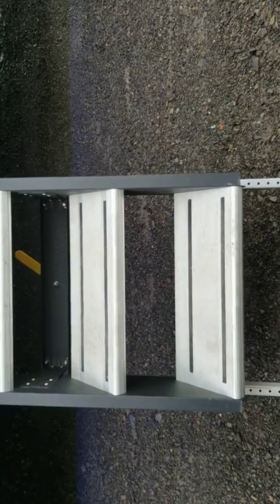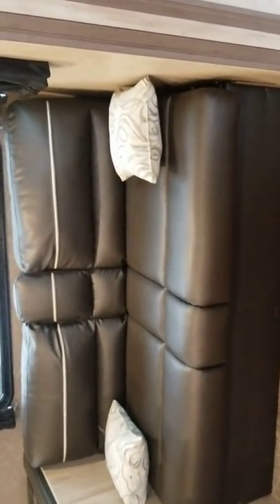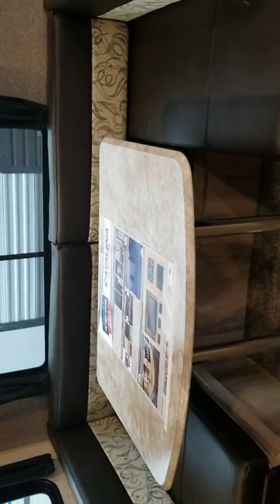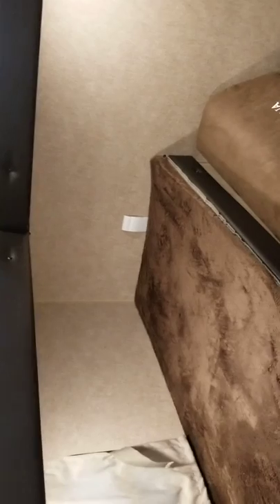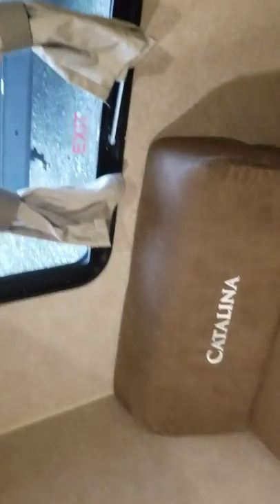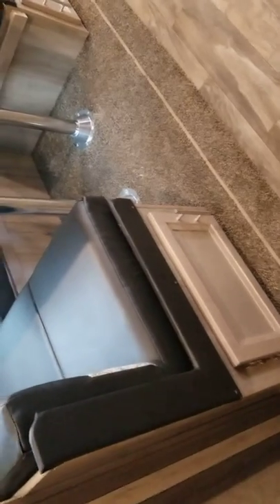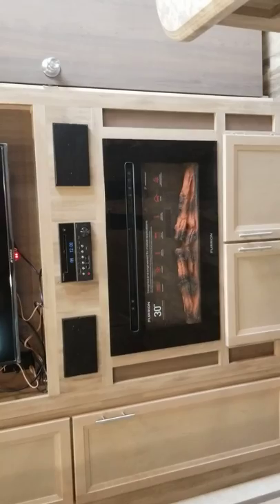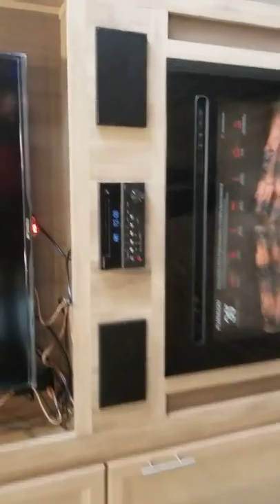293QBCK CATALINA FOR TYLER & JULIE